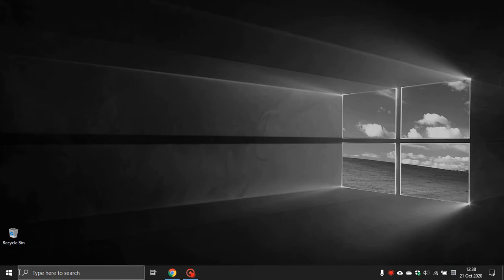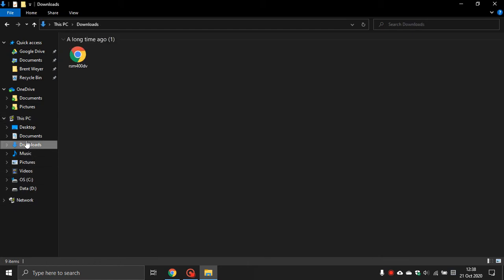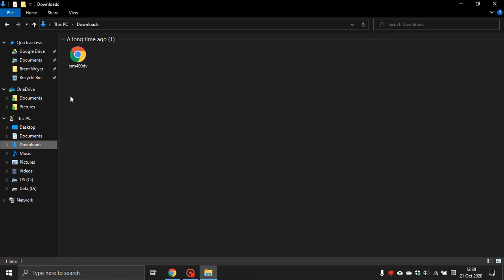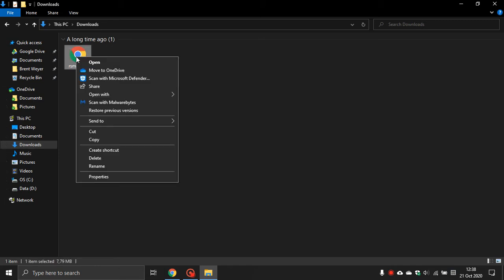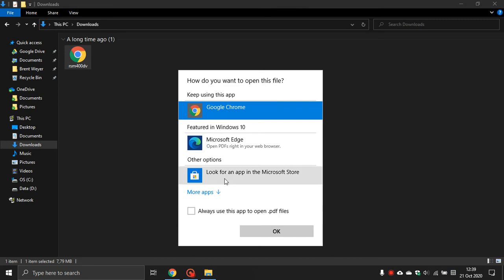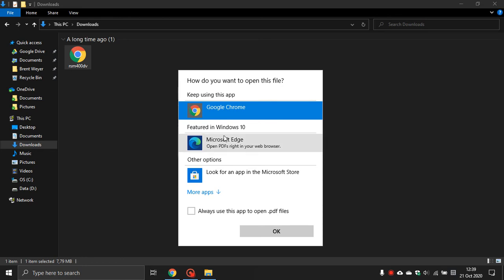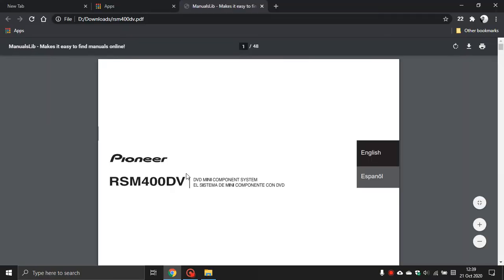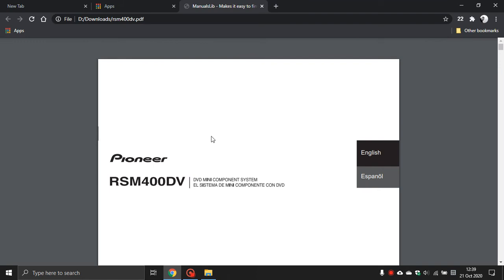Make Google Chrome Your Default Pdf Viewer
I hope you enjoy this video on how to make Google Chrome your default Pdf viewer.